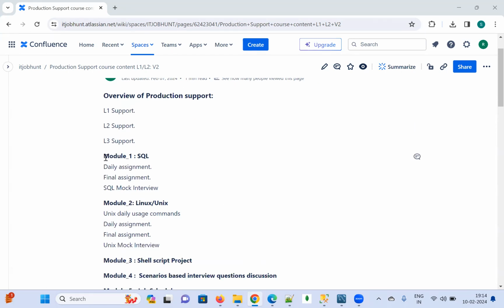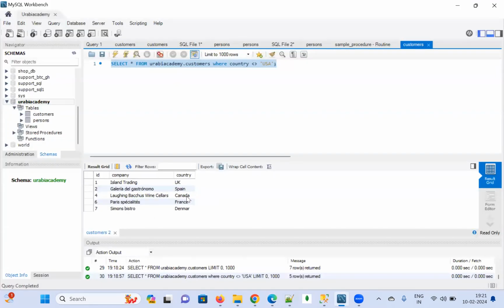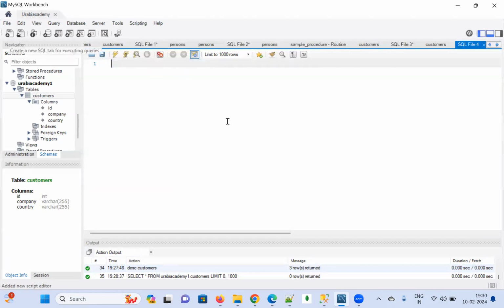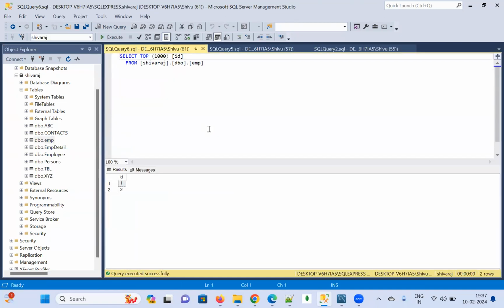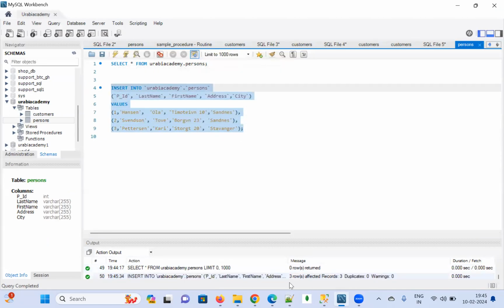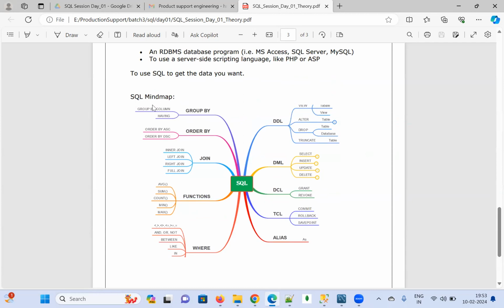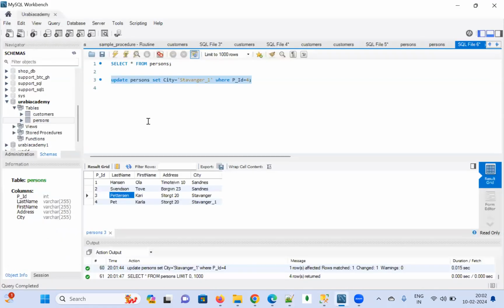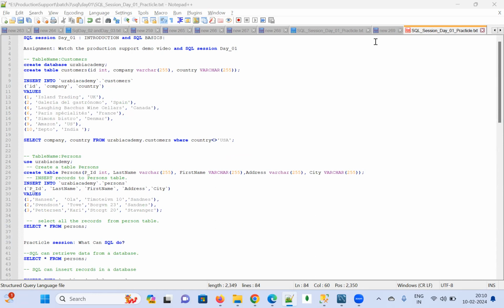L2 Production Support Batch_03| SQL Session Day_01| SQL Basics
00:0  INTRODUCTION
02:0  SQL Syntax
05:20 What is SQL?
06:50 What Can SQL do?
20:20 RDBMS
24:05 SQL BASICS |Database Tables
32:45 SQL Statements
36:24 SQL Mindmap
45:30 Practical session: What Can SQL do?

sqlinterview questions